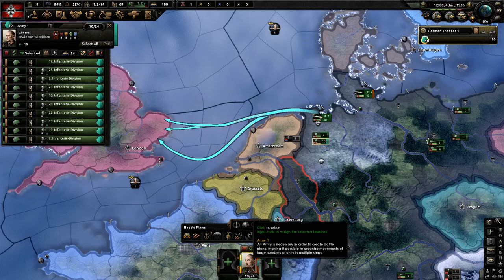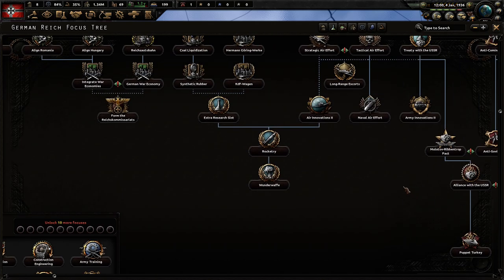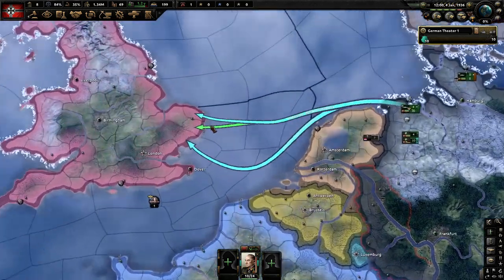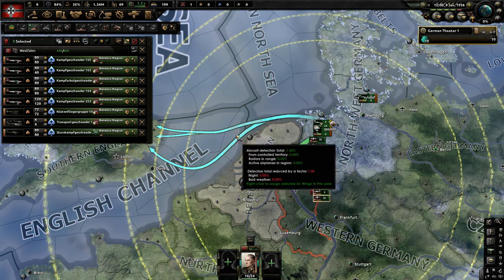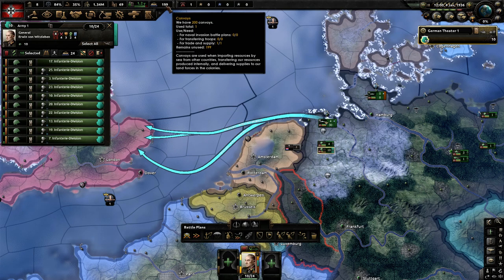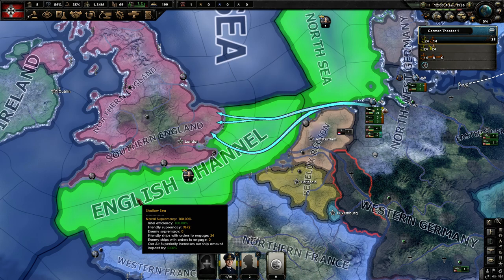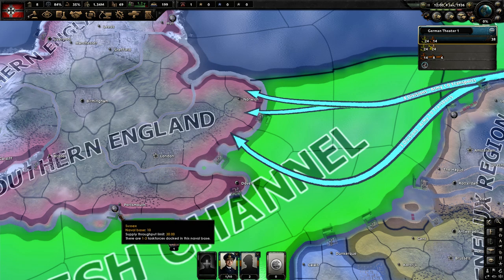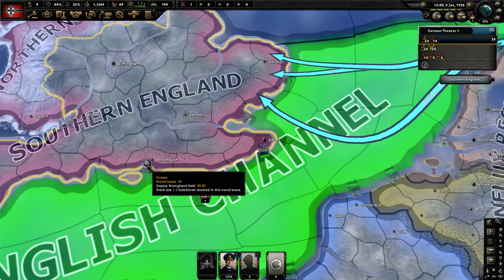HOI4- Naval Invasion Explained- Beginners Guide